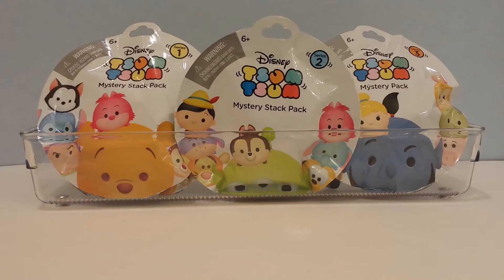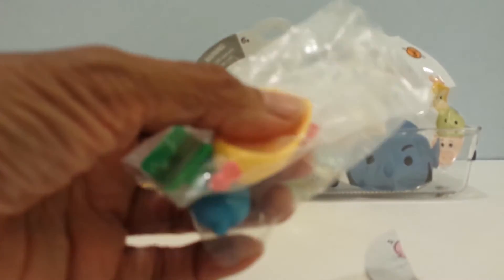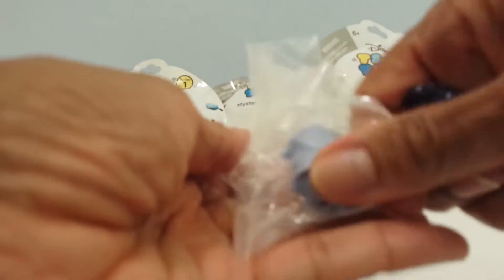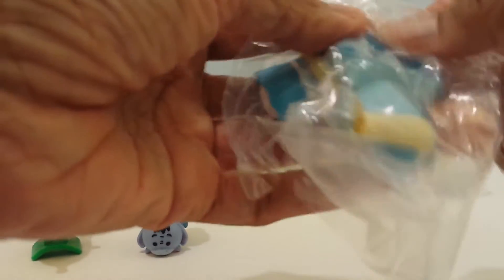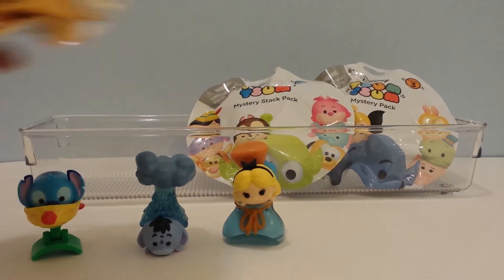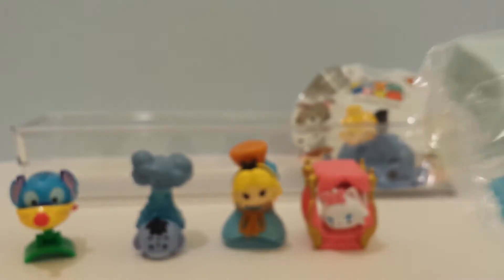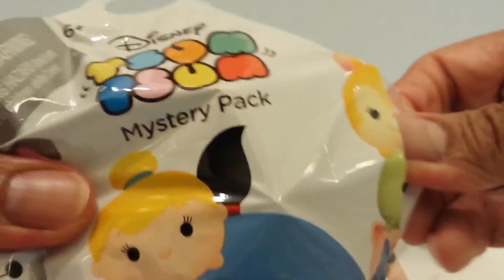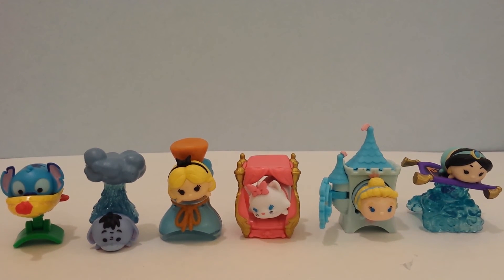Disney Tsum Tsum Mystery Pack Blind Bags Series 1, 2, 3 Opening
Disney Tsum Tsum Mystery Pack Blind Bags Series 1, 2, 3 Opening. There are so many awesome medium figures and their stackable accessories to collect in these series.